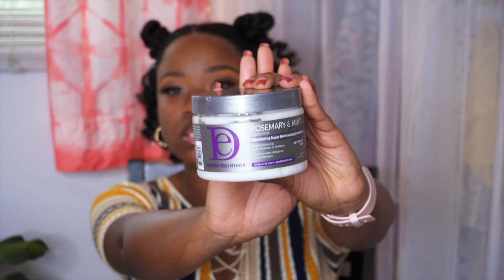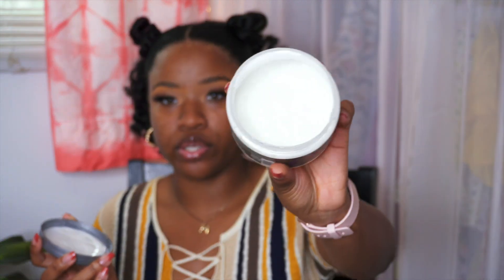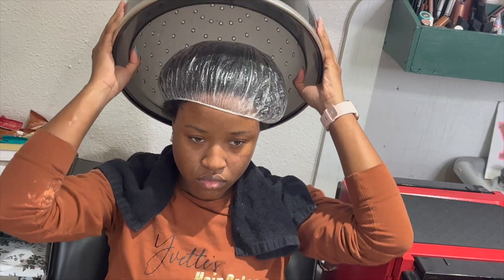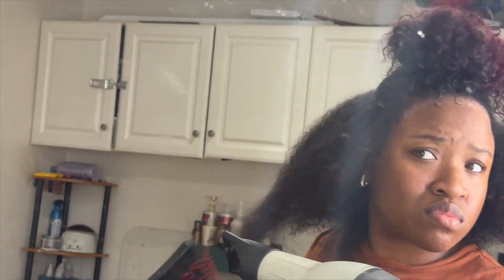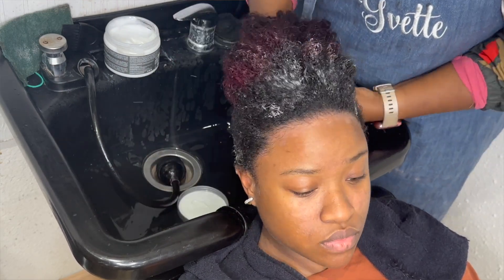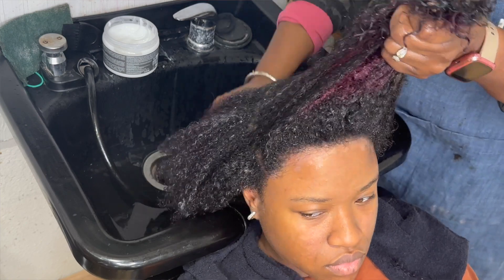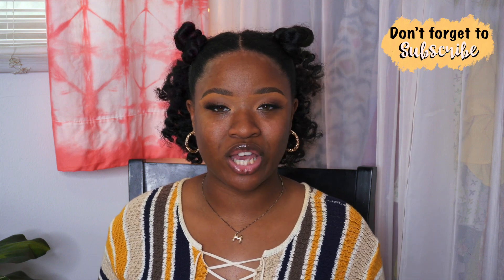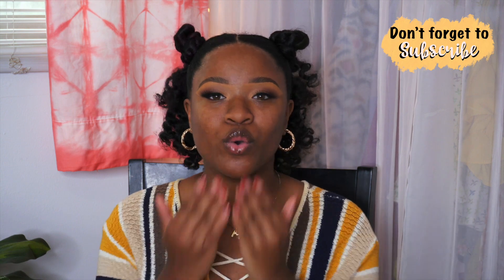THIS ONE SURPRISED ME!| Design Essentials Rosemary & Mint Deep Conditoner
Hey, thank you for reading my description box! Below I’ve listed my playlists to make it easy for you to view the content you enjoy!😉 Have a blessed day💜✨